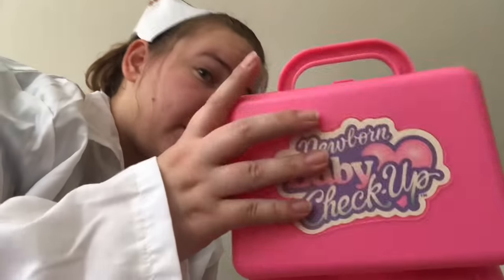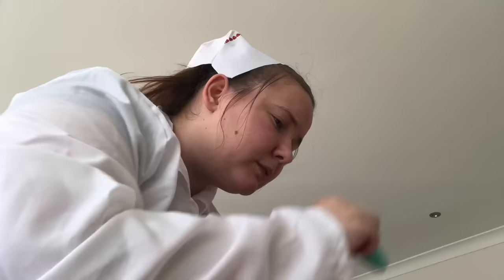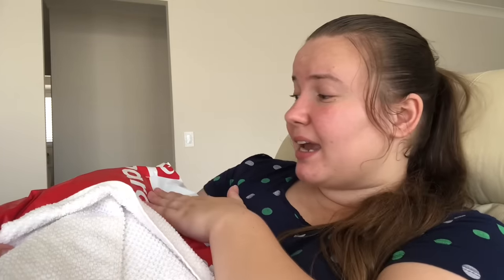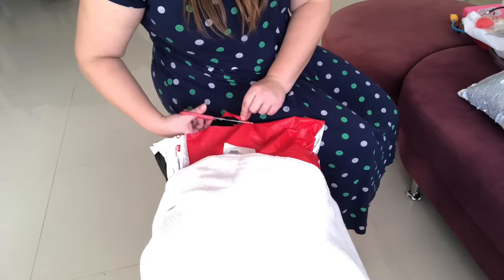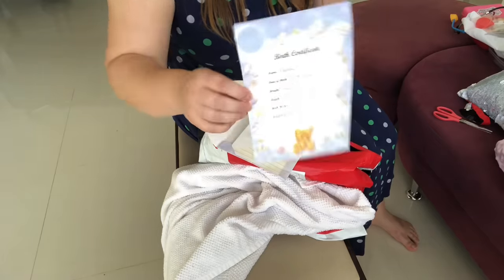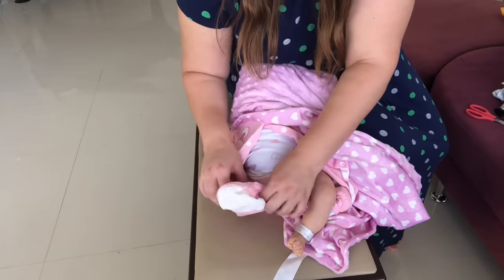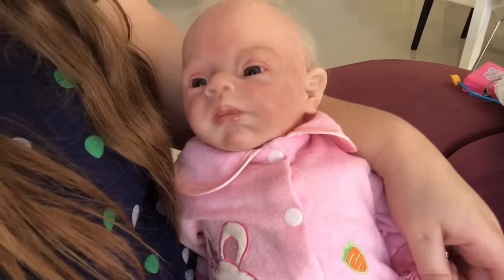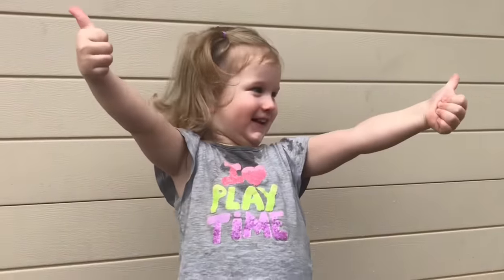Reborn Labour & Delivery 🤰🏻🤱🏻👶🏻📦💕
If you enjoyed this video!!! Here is a PART 2!!! :D